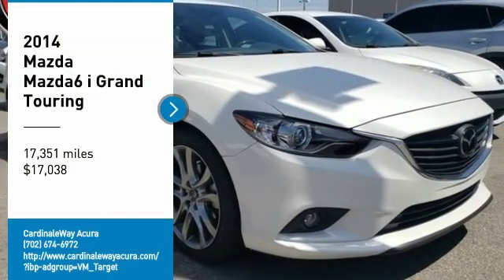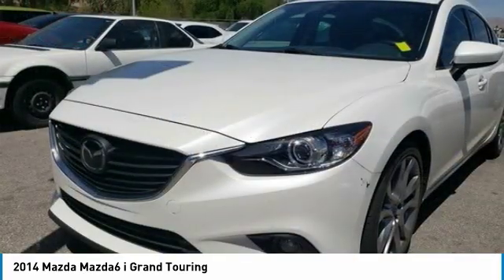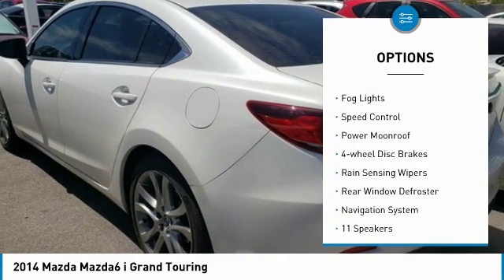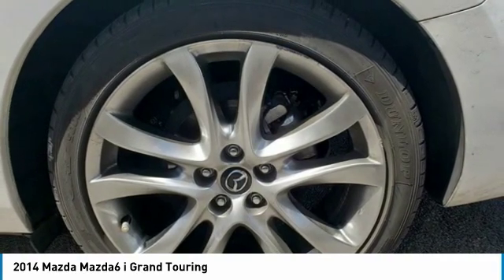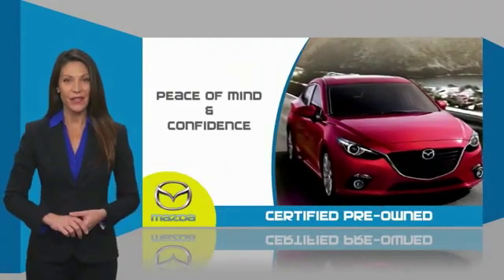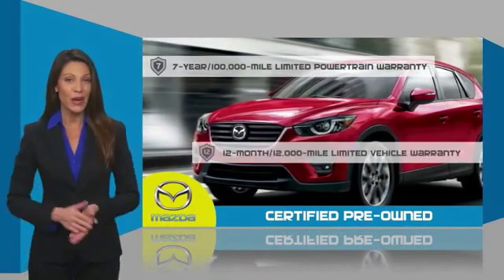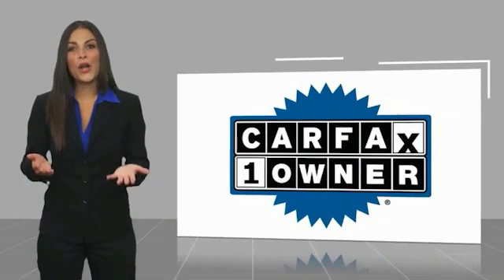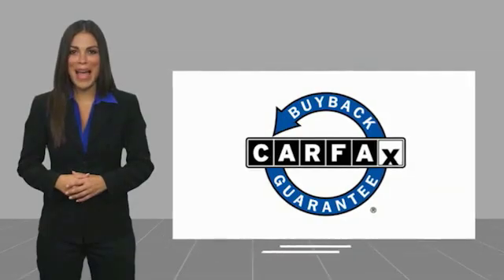2014 Mazda Mazda6 2014 Mazda Mazda6 i Grand Touring FOR SALE in Las Vegas, NV MK659TA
2014 Mazda Mazda6 i Grand Touring

CardinaleWay Acura
7000 West Sahara Ave

CARFAX One-Owner. Clean CARFAX.  Recent Arrival! 2014 Mazda Mazda6 i Grand Touring  Awards:     2014 KBB.com 5-Year Cost to Own Awards  Vehicle price and availability are subject to change without notice.